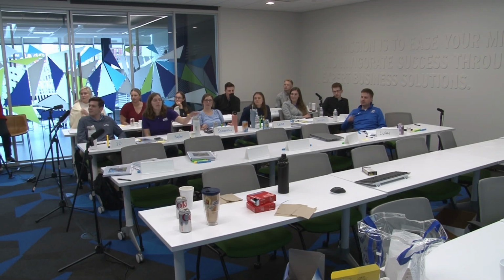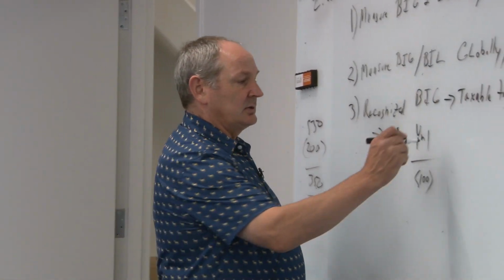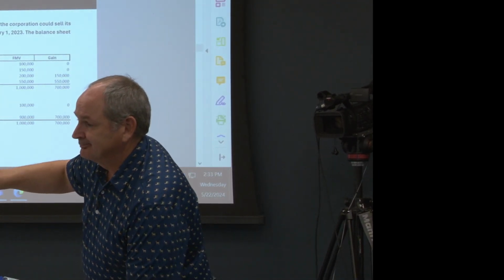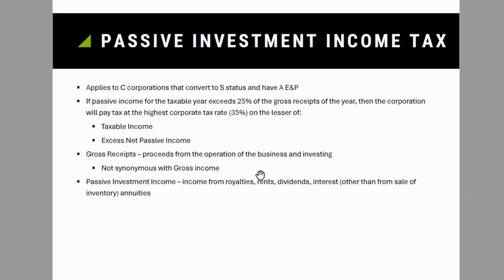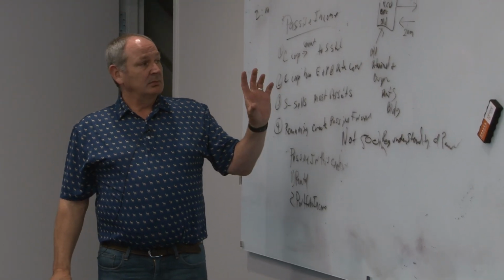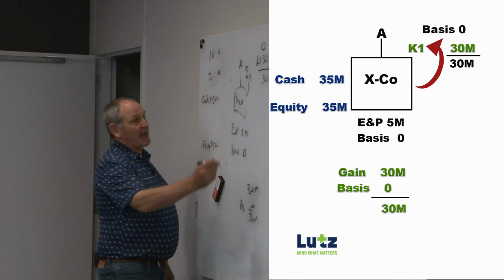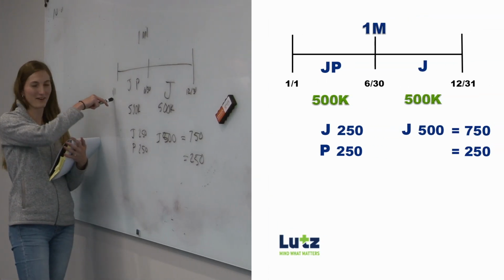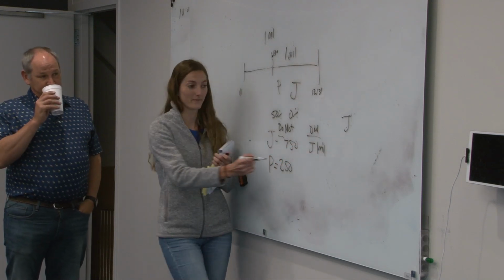Day 2 Part 4